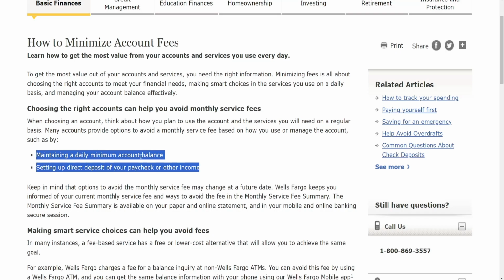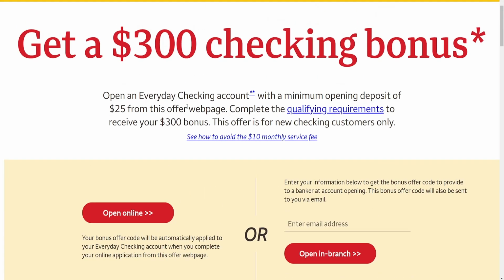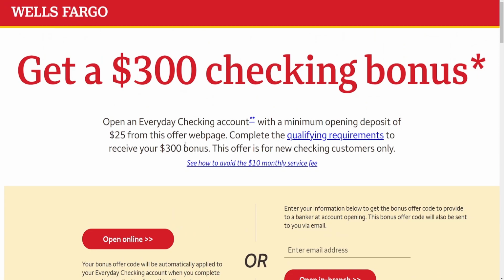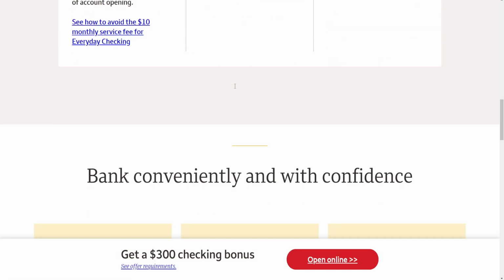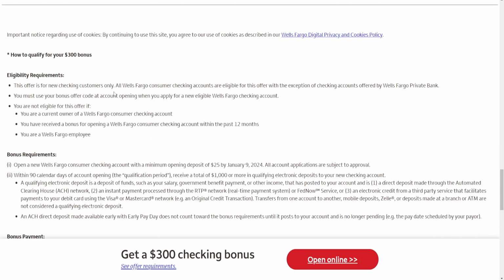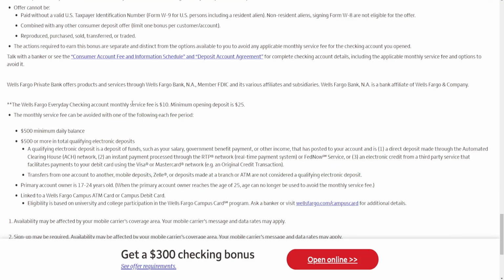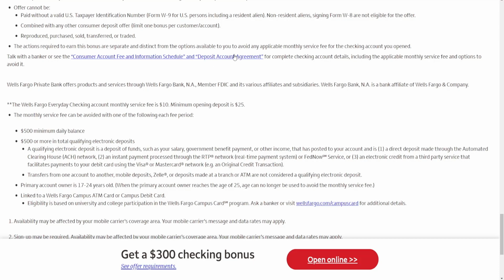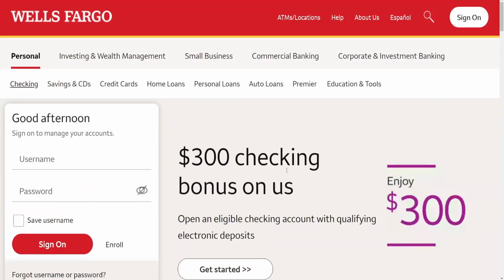How To Lower Wells Fargo Fees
In this video I show you how to lower your fees on Wells Fargo! If you want to learn how to reduce the fees on your WF account then this is the tutorial for you.